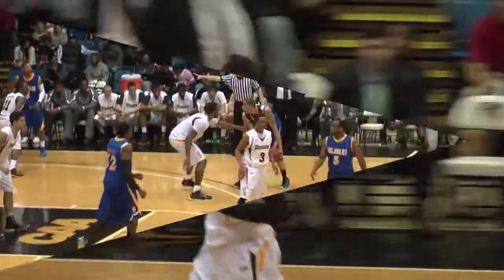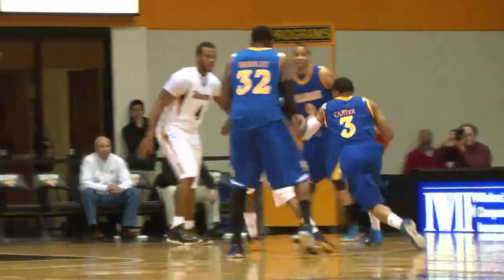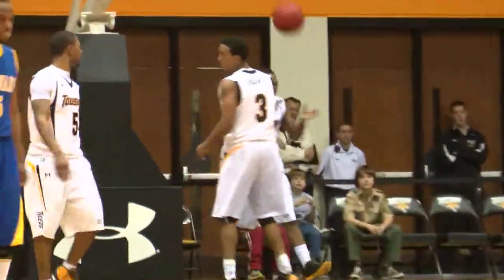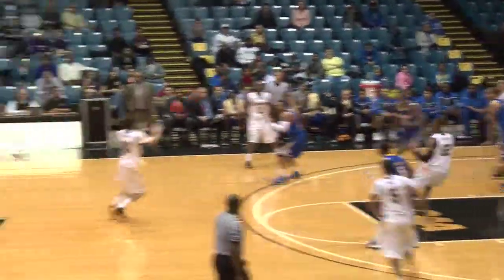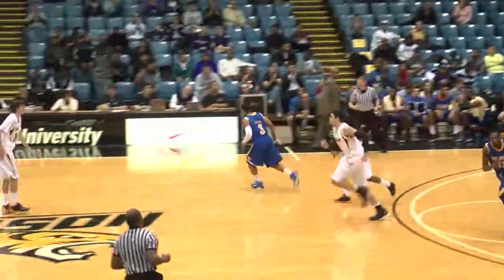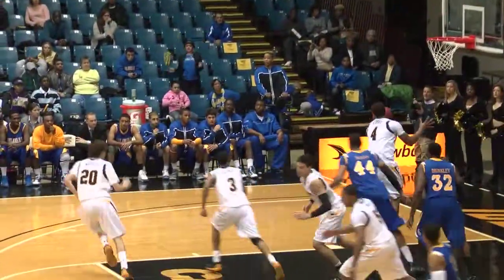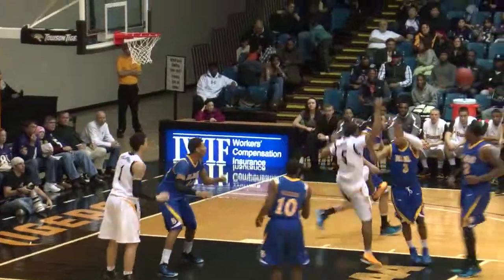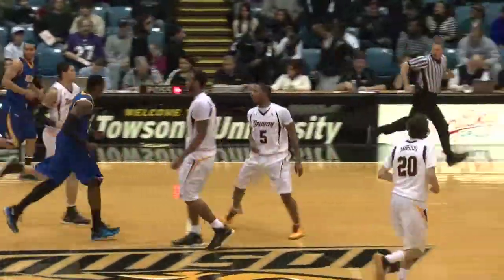Men's Basketball vs. Delaware (1-15-11) Game Highlights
Game highlights of CAA match up between Towson University Men's basketball vs. University of Delaware (1-15-11).